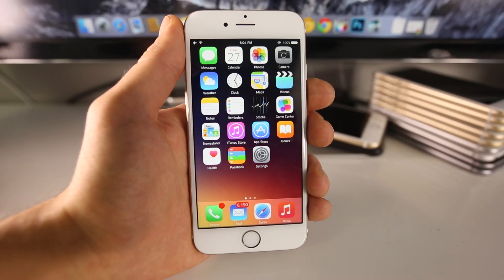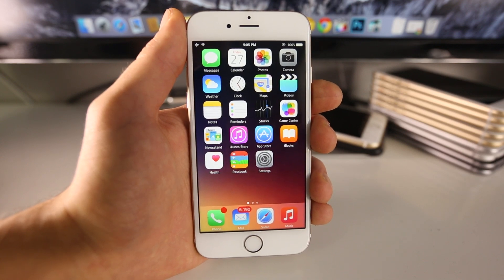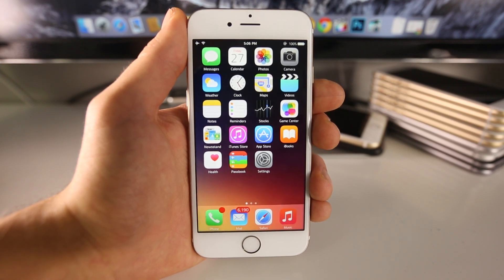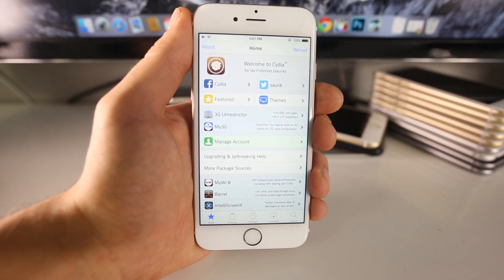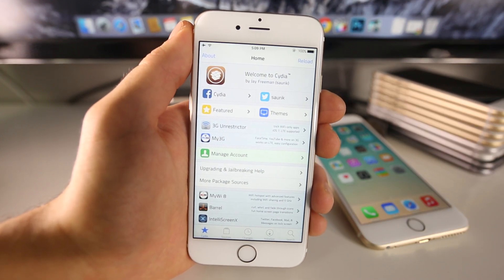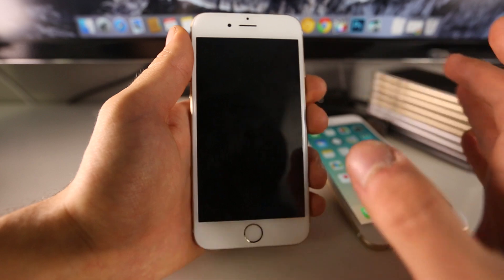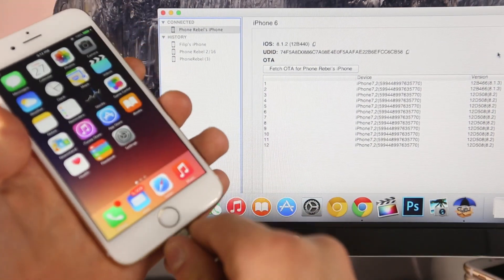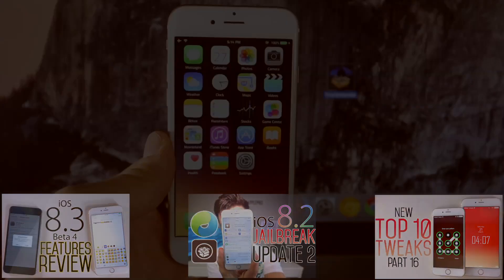iOS 8.2 Jailbreak & iOS 8.3 Jailbreak Update 3 - Taig Release Date?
iOS 8.2 Jailbreak Release Date? Where Is The Jailbreak? iOS 8.3 & Taig Summit Event News. iOS 8.1.3 Taig?